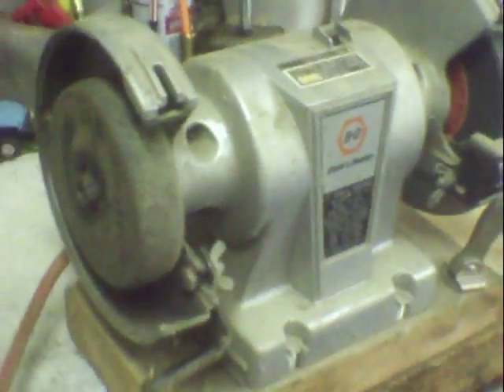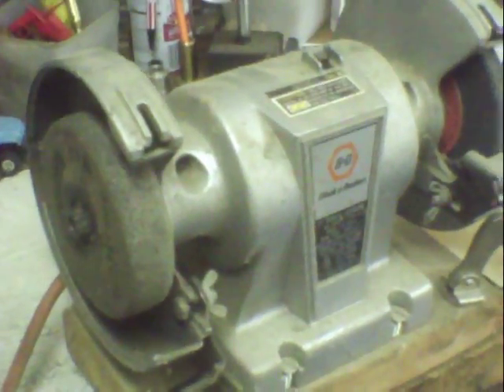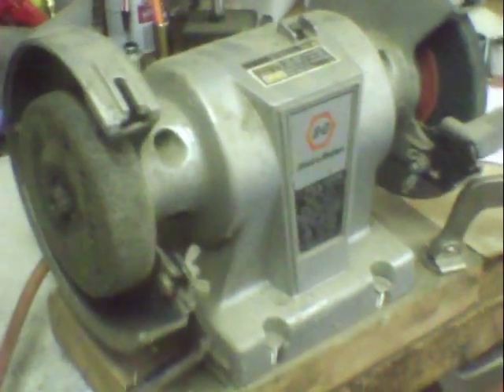How2 Fix Black & Decker Bench Grinder(Repair Info in Text Below Clip)120V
Fixed it with some anti-corrosive, conductive Oxgard grease. Applied to commutator & some on the inside of the laminated stator w/ a tooth brush, & it works fine again now.

It doesn't have the kind of typical spring loaded brushes that so many have, & it doesn't even have a capacitor. This particular unit is 1 of the most simple, easy motors to take apart & put back together that I've ever seen.

For motors w/ Brushes . Then put a small amount of electrical grease on there & it should last a long time before it needs anymore TLC.

I fixed my dad's 2HP table saw with the same grease, it has the common type, spring loaded brushes. It wouldn't even hit a lick, & now it works fine.

This may not fix some motors, but its cheap & worth a shot. The grease could come in handy for outside conditions/environments or automotive/tractor uses also.

So, if you have an old power tool or potentially useful motor laying around that either won't start on its own power, runs crappy or won't hit a lick at all, TRY this 1st, might be an easy fix.

  Its about a 3600 rpm, 2.2 Amp 120 volt unit, 265 watt or about 1/3 HP, Not much start up torque thats for sure.

  I'm not sure what the most common type is of the grease I used to fix these motors, but if you know of a common type & what stores carry it, let me know. Course you don't really use a lot of the stuff, the tube I have is small & has lasted forever, so there ya' go...
take care,
Leeroy                                    2013